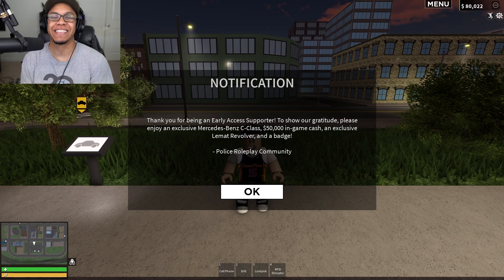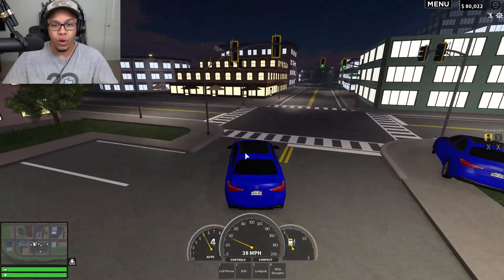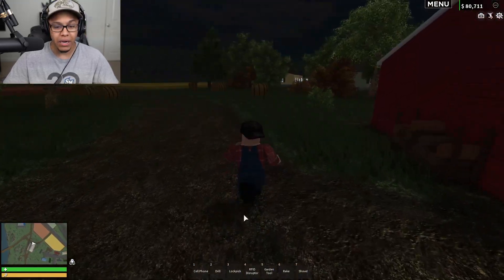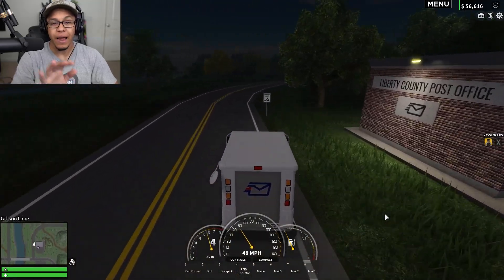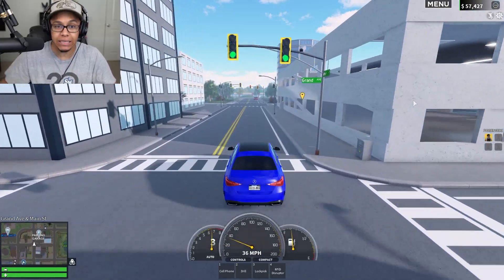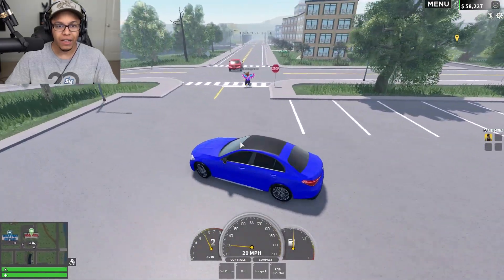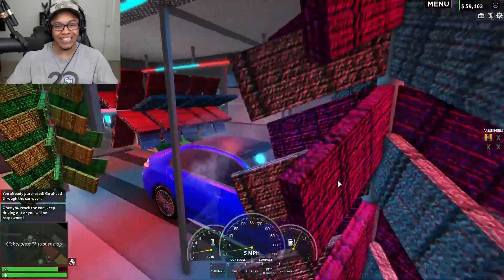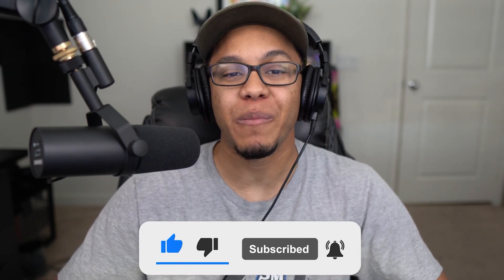EXPLORING THE NEW JOBS IN EMERGENCY RESPONSE LIBERTY COUNTY SUMMER UPDATE!!!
What's happening GameTime Crew?! Today we are exploring the new jobs in the most recent er:lc update. Hope Y'all enjoy it!